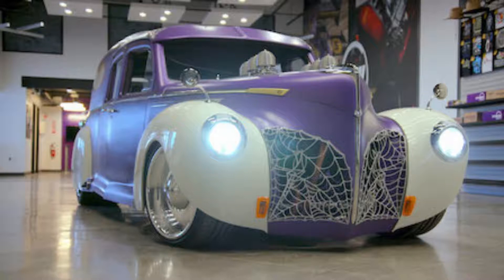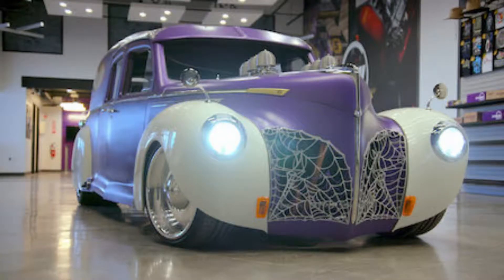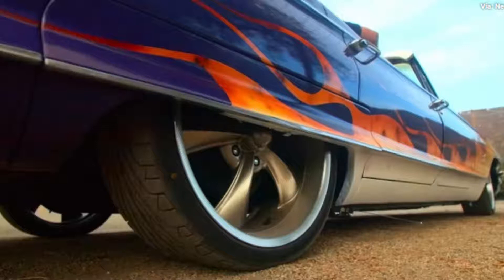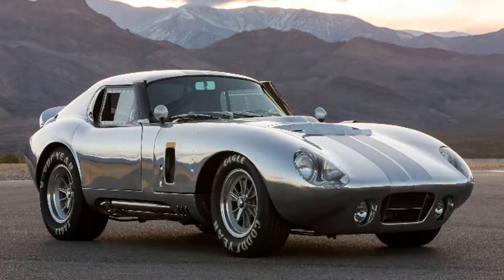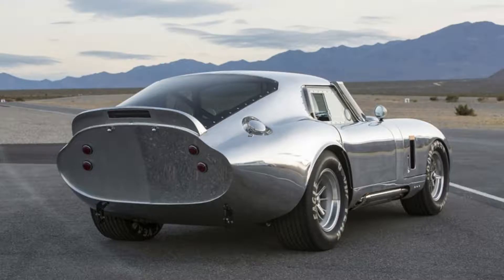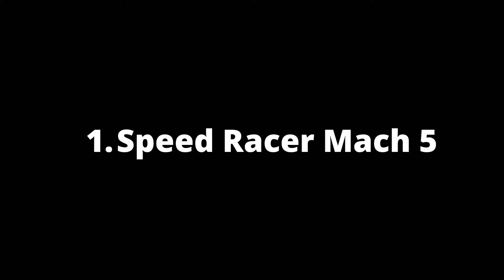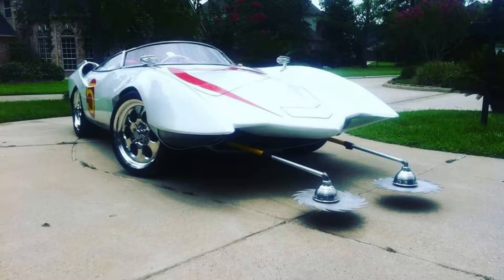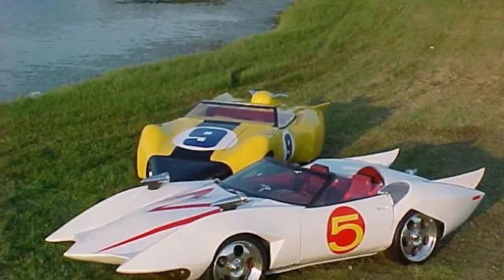Top 5 Cool Cars Built By Gotham Garage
When you think of custom cars, the first thing that comes to mind may be a high-end luxurious vehicle. But at Gotham Garage in New York City's East Village neighbourhood there are also some cool Junkers on display for those who want their car enthusiasm with an elbows out attitude! You'll find everything from classic muscle sedans and trucks all way down ten lug conversions or even trucks fitted out like sports cars--whatever your taste we have just what will meet it here (well maybe not "cool" unless measured against other people’s definitions). As far as judging goes: How they look? Level Of Customization available through paint jobs & modifications; Performance.
Song is Enjoy by Pufino (Link Below)